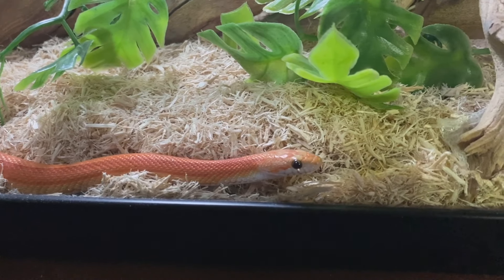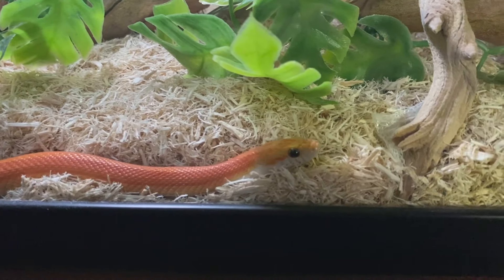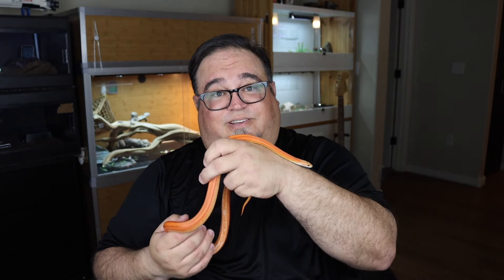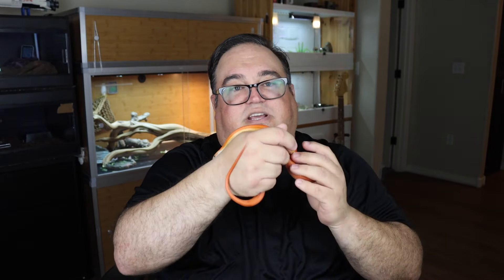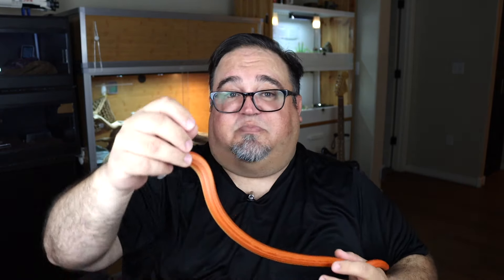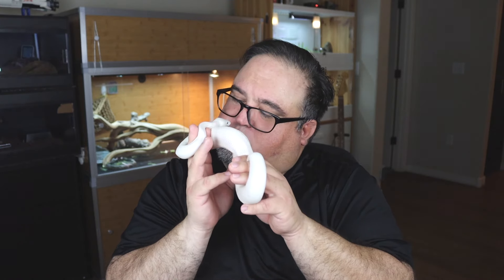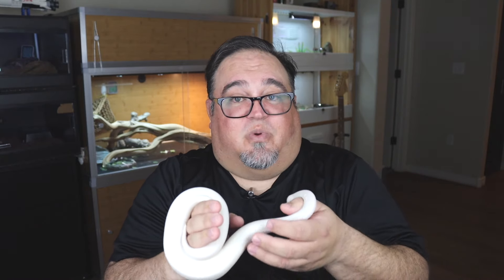Ball Python vs. Corn Snake. Best beginner snake? A comparison after one year with each snake.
A look at differences between a ball python and a corn snake for a newbie after one year of experience!